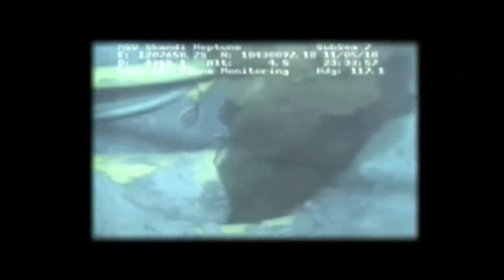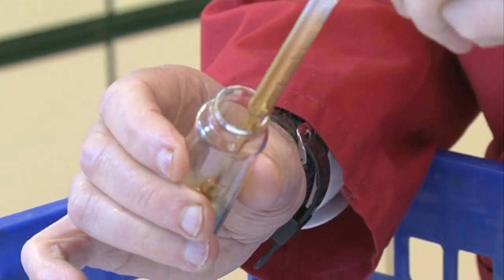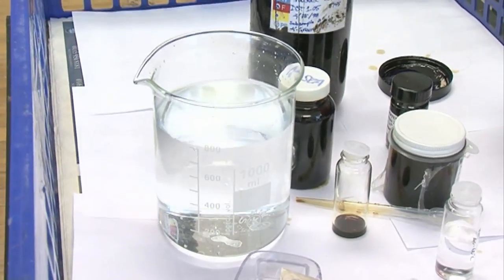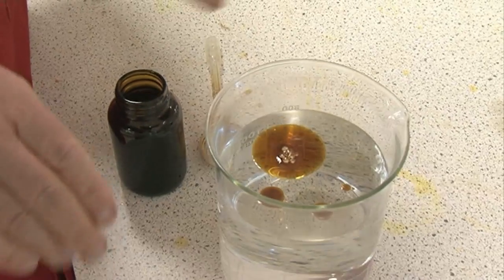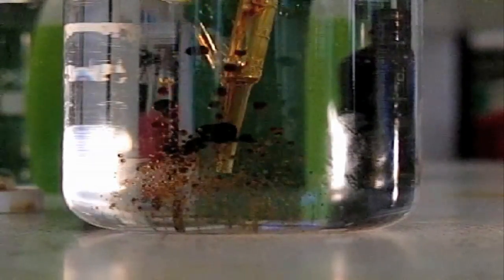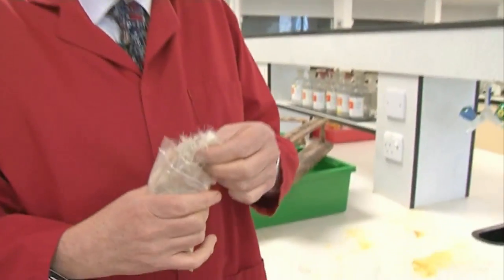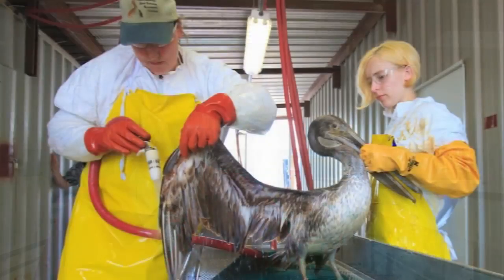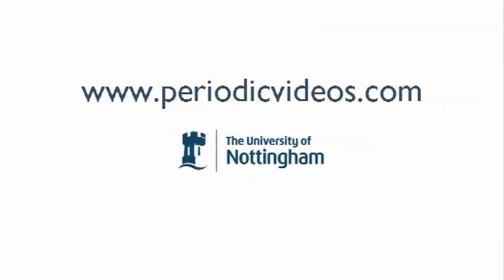What happens when crude oil spills into the sea?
With crude oil still gushing into the Gulf of Mexico, we look at why oil and water shouldn't mix?